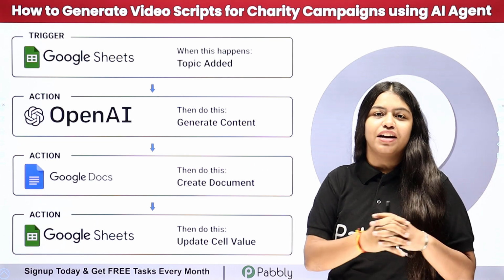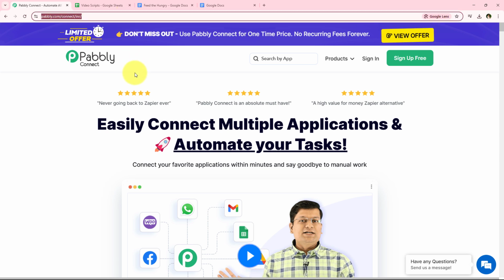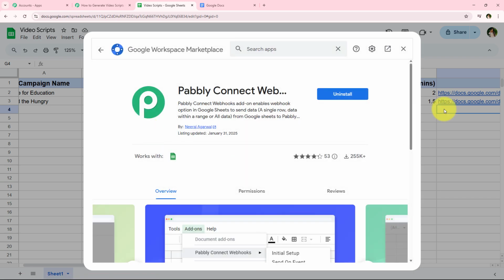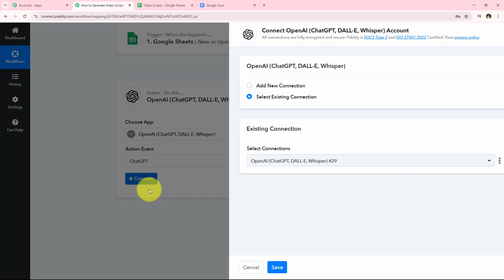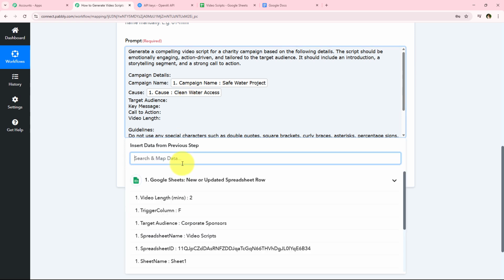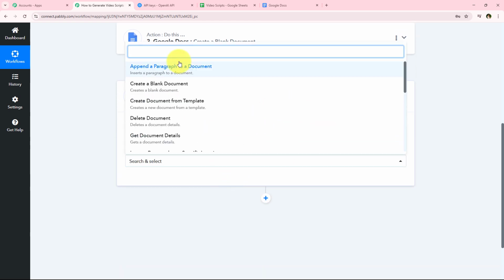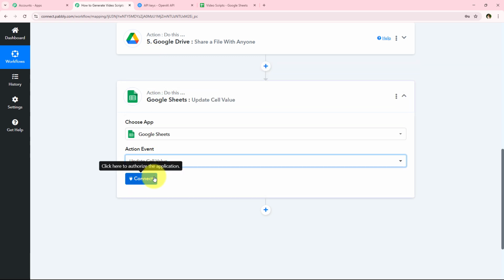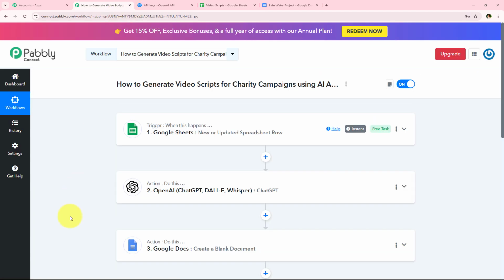How to Generate Video Scripts for Charity Campaigns using AI Agent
In this video tutorial, we'll guide you through the process of generating video scripts for charity campaigns using an AI agent.

With AI-powered automation, you can craft compelling, emotionally engaging, and purpose-driven video scripts tailored to your campaign goals. By leveraging AI, nonprofits and marketers can streamline content creation, enhance storytelling, and connect with their audience more effectively.

This step-by-step guide will help you automate video scriptwriting for charity campaigns, ensuring powerful messaging with minimal effort.

Use Case:-

I run a charity organization and want to create compelling video scripts for my fundraising and awareness campaigns. Instead of manually writing scripts, I want an AI agent to generate engaging, emotionally resonant video scripts tailored to different causes, target audiences, and campaign goals. This automation will help me save time, maintain consistency, and maximize the impact of my video campaigns across social media and other platforms.

Benefits of Pabbly Connect:

1. Automation: Save time, money, and resources by automating tasks.

2. Integration: Connect various web services to create efficient workflows.

3. Security: Enjoy industry-standard security for your data.

4. Scalability: Easily add new applications and services to your workflow.

5. Cost-effective: Choose from plans suitable for different business sizes, with no charges for internal tasks.